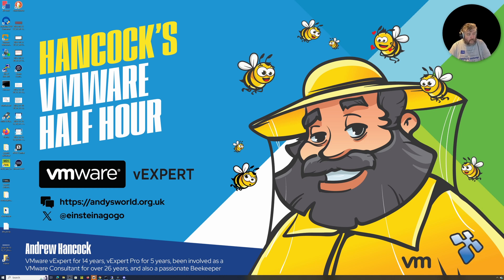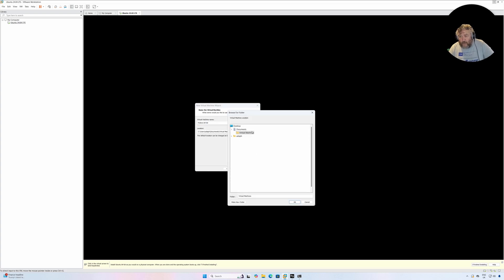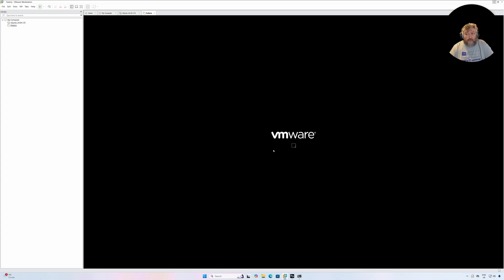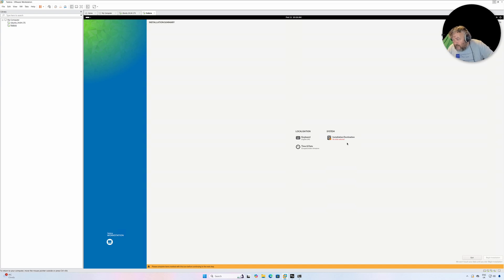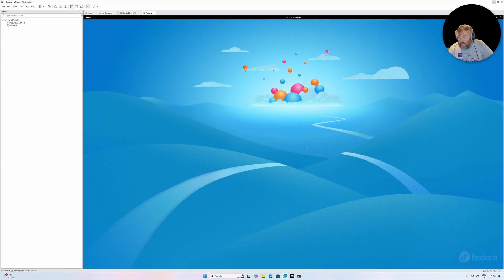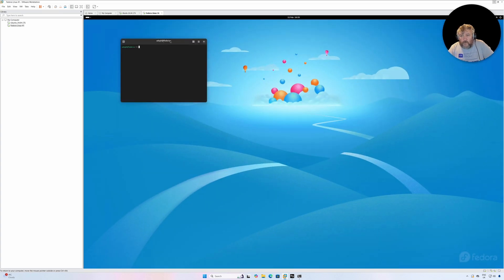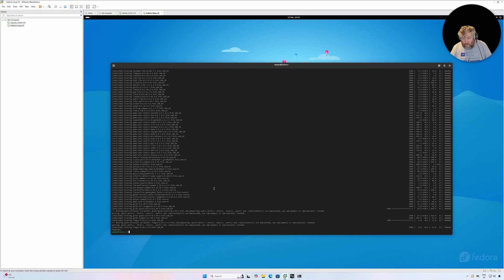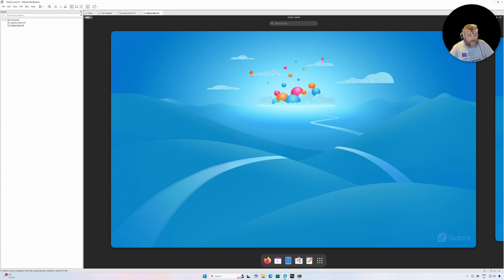Part 2: HOW TO: Install Linux Fedora 41 desktop on VMware Workstation Pro 17.6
🐝 Want to support British beekeeping? Get RAW PURE honey here! Sorry UK only, unless demand increases to international destinations! Rewind 26 years to the launch of VMware Workstation 1.0. Now, more than two decades later, Broadcom has made VMware Workstation Pro available for FREE to everyone.

Based on search feedback, I’m kicking off a new HOW TO: series—VMware Workstation Pro 17.6.

In this video, I’ll walk you through installing and configuring Linux Fedora 41 Desktop on VMware Workstation Pro 17.6.